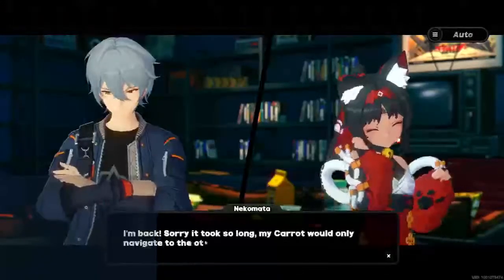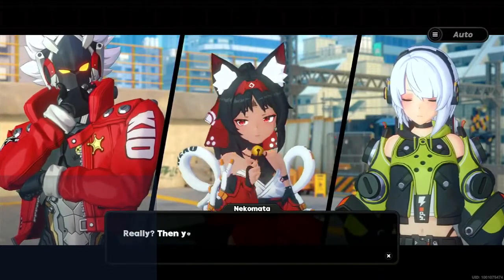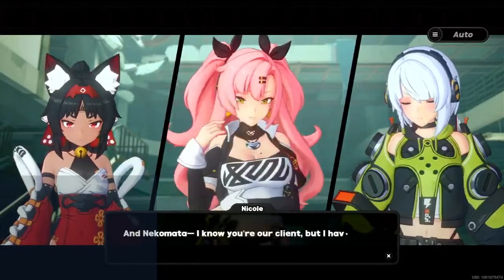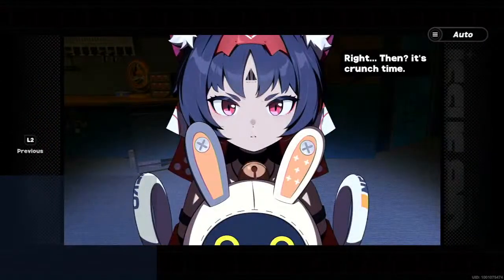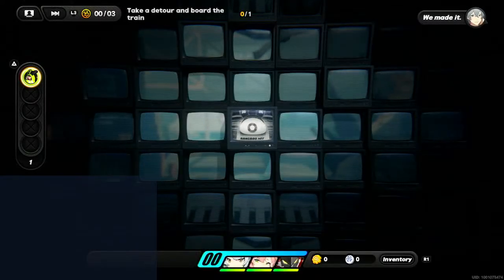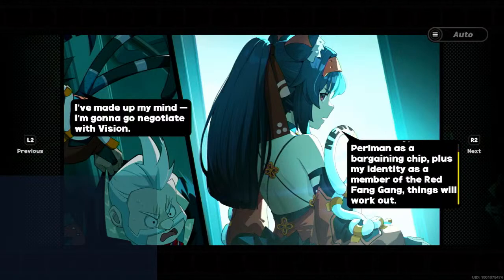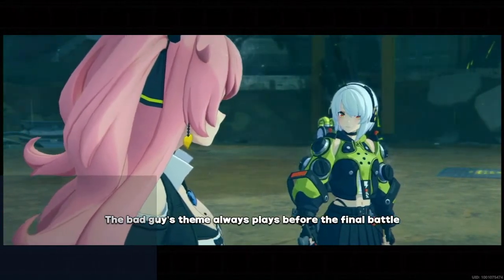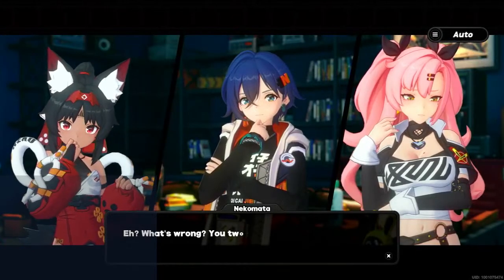Zenless Zone Zero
Finishing the story